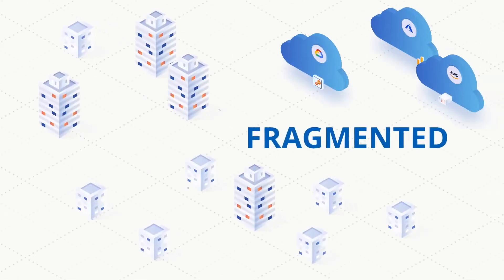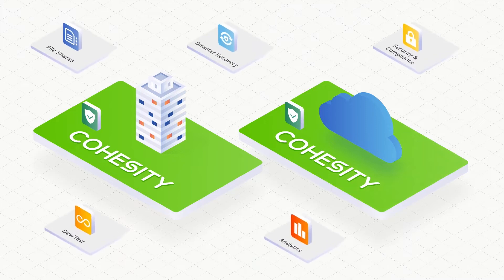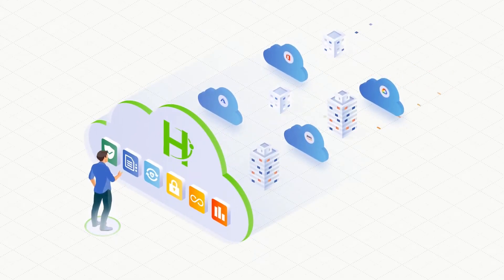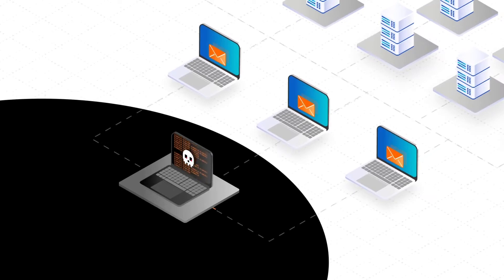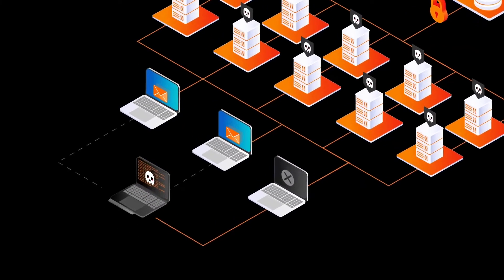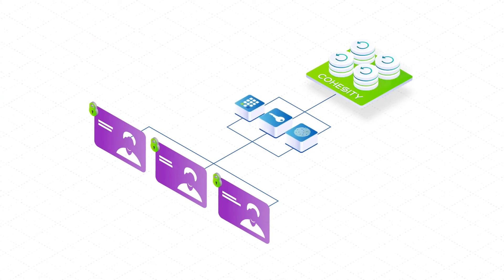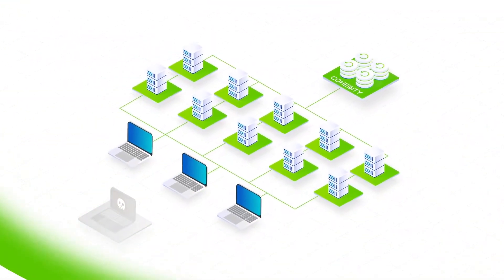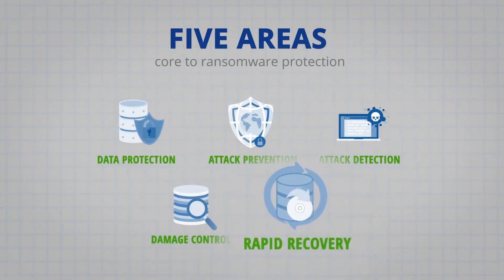Cohesity Digital Awareness Introduction Video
Can You beat cybercriminals at their own game?